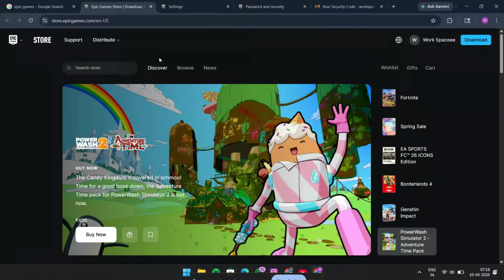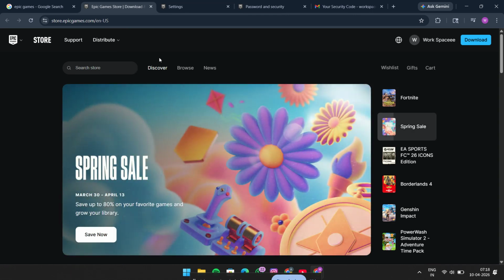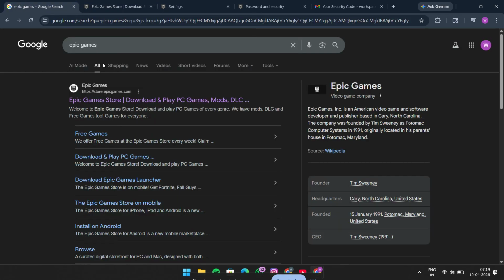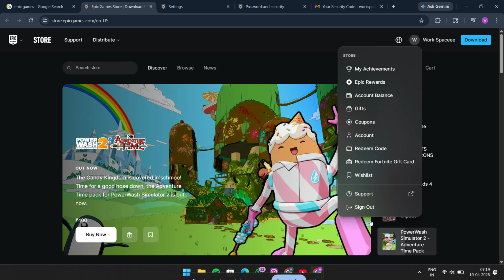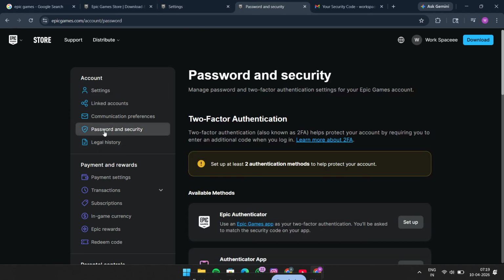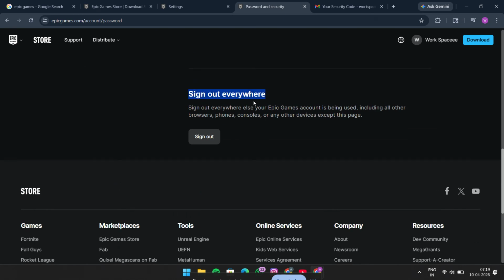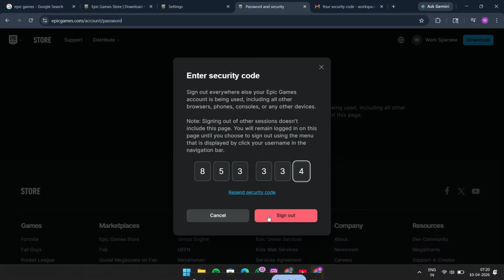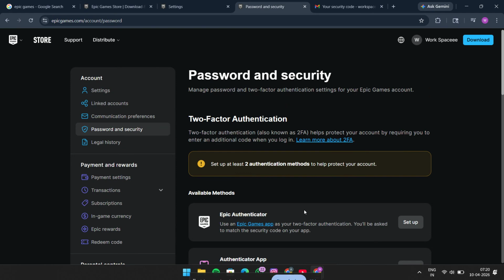How To Sign Out Of All Devices On Your Epic Games Account (Easy Security Guide)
Learn how to sign out of all devices on your Epic Games account using the official Epic Games account settings. This quick tutorial shows you where to find the Password & Security section and how to confirm Sign Out All.

🕚Timestamps:
0:00 Intro
0:13 Go To The Epic Games Website
0:31 Open Your Account Settings
0:49 Find Password & Security
1:05 Sign Out Of All Devices
1:24 Confirm And Finish
1:38 Outro

✍️What You'll Learn In This Video:
• How To Sign Out Of All Devices On Epic Games
• How To Find The Password & Security Section
• How To Use Sign Out Of All Devices
• How To Confirm Account Security Changes
• How To Secure An Epic Games Account
• How To Remove Logged-In Sessions On Epic Games
• How To Protect Your Account After Shared Device Use

💡Pro Tips:
• Change Your Password After Signing Out Of All Devices For Extra Security
• Enable Two-Factor Authentication To Protect Your Epic Games Account
• Double-Check You Are Logged Into The Correct Account Before Making Changes
• Sign Out Of Shared Or Public Devices Immediately After Use
• Review Connected Devices Regularly To Keep Your Account Secure